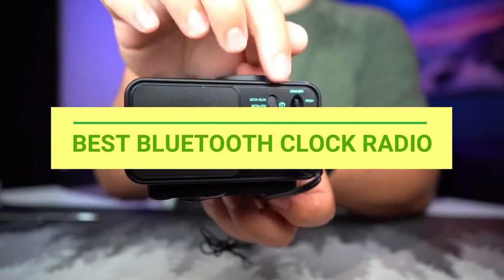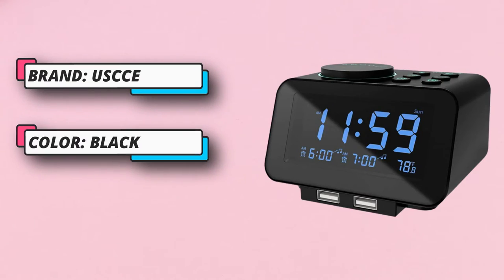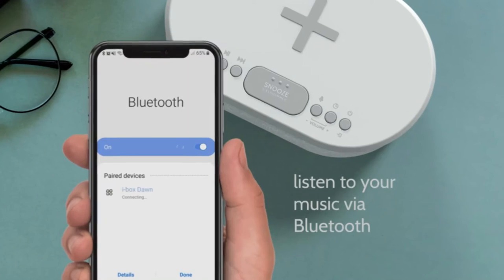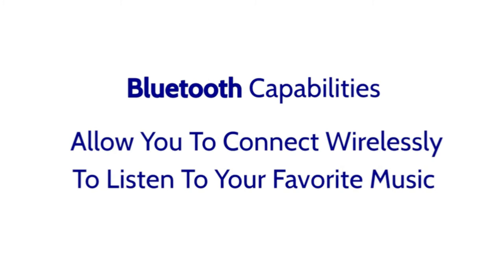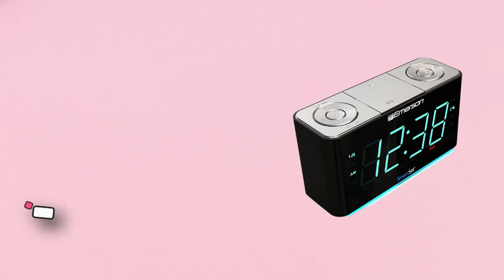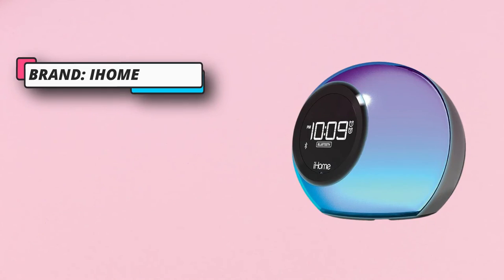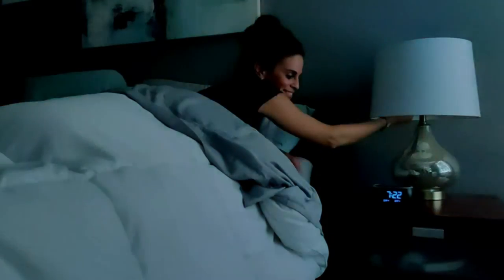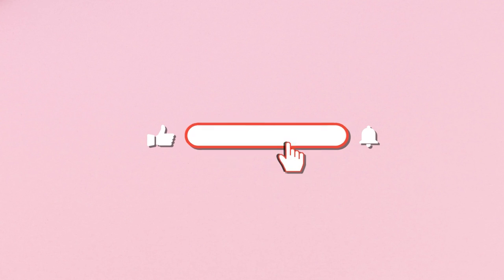Best Bluetooth Clock Radio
There are several popular Bluetooth clock radios available on the market, each with its own set of features and advantages. While preferences may vary based on individual needs and budget, here are some highly regarded Bluetooth clock radios:

1. Sony ICFC1PJ: This clock radio from Sony features Bluetooth connectivity, allowing you to wirelessly stream music from your smartphone or tablet. It also includes a built-in projector that can display the time on your wall or ceiling. The ICFC1PJ also offers dual alarms, FM/AM radio, and a gradual wake alarm feature.

2. JBL Horizon: The JBL Horizon is a versatile clock radio with Bluetooth functionality. It delivers high-quality sound and has dual independent alarms, allowing you to set different wake-up times. It also features ambient light, a built-in FM radio, and a USB port for charging your devices.

3. iHome IBT29: The iHome IBT29 is a popular Bluetooth clock radio that offers a variety of features. It has a colorful LED display that can be customized to your preferences and includes a built-in speakerphone for hands-free calling. The IBT29 also features dual alarms, FM radio, and programmable snooze and sleep timers.

4. Electrohome EAAC601 Projection Alarm Clock: This clock radio from Electrohome features Bluetooth connectivity, allowing you to stream music wirelessly. It also includes a 180-degree swivel projection that displays the time on your wall or ceiling. The EAAC601 offers dual alarms, an FM radio, and a 3.6-inch blue LED display.

5. Philips AJT3300/37 Bluetooth Clock Radio: The Philips AJT3300/37 is a compact clock radio with Bluetooth capabilities. It has a built-in microphone for hands-free calling and features a USB port for charging your devices. The AJT3300/37 also includes a digital FM tuner, dual alarms, and a backup battery to ensure your alarm functions during power outages.

These are just a few examples of Bluetooth clock radios available on the market. When choosing the best option for you, consider your specific needs, budget, and desired features such as sound quality, alarm settings, display options, and additional functions. It's also a good idea to read customer reviews and compare specifications to find the one that suits you best.

►What we do◄ Our team analyzes lots of Best Bluetooth Clock Radio reviews that are designed for different kinds of users. We also take expert's suggestions to make the list of the Best Bluetooth Clock Radio. We will take into consideration quality, features, and price; so you can decide which device is best for you. We hope our findings will help you find the Best Bluetooth Clock Radio for the money.